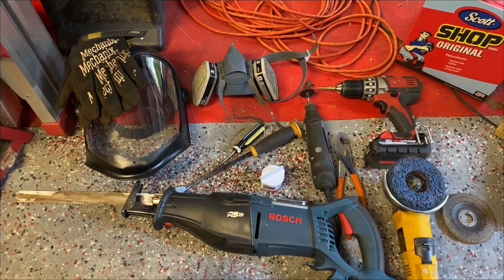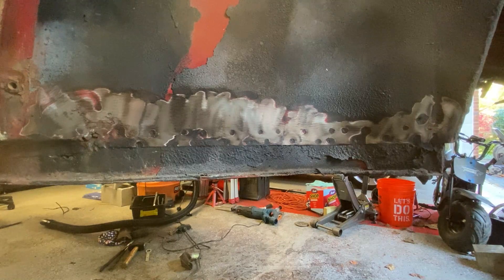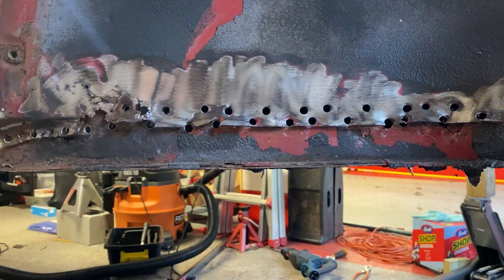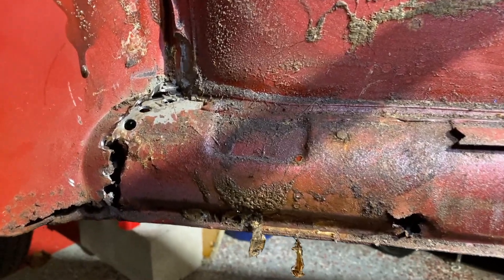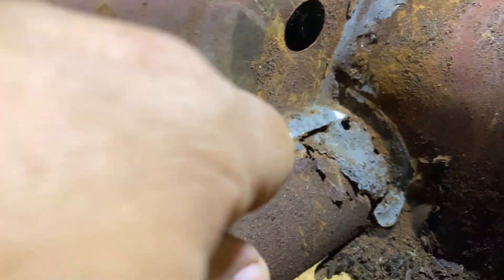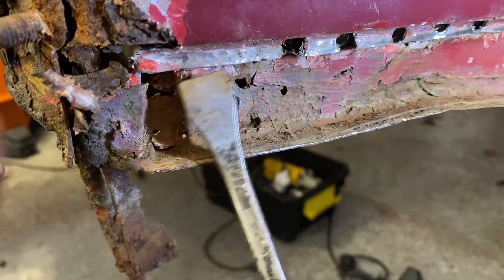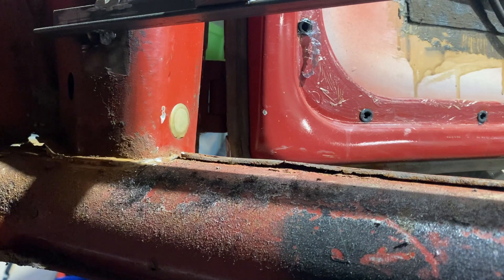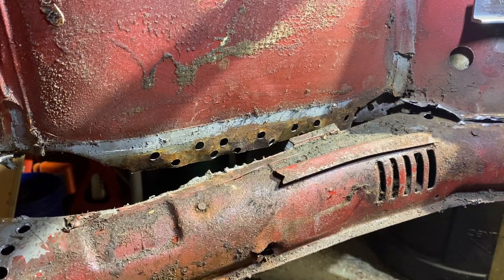VW Bug Heater Channel Removal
Here is a video of removing a badly rusted heater channel.